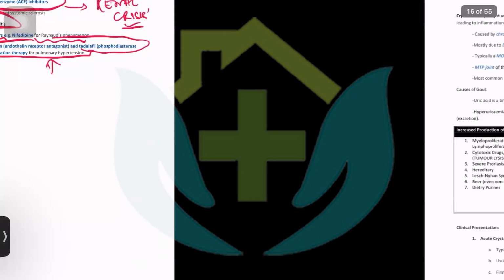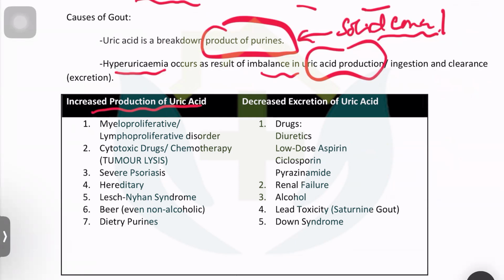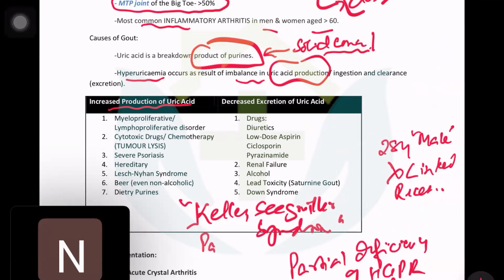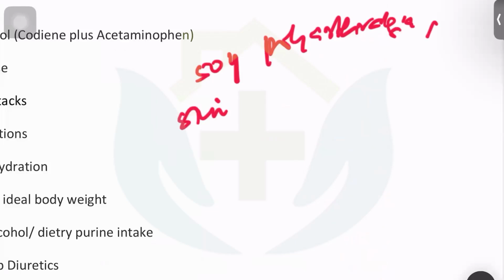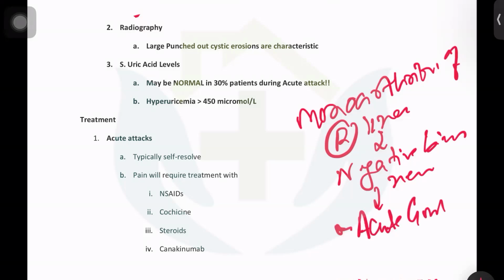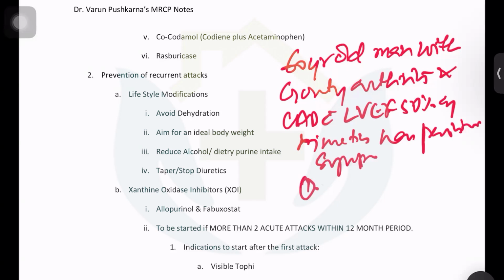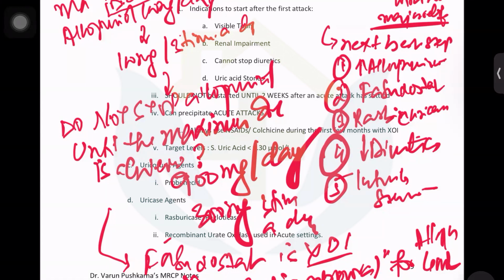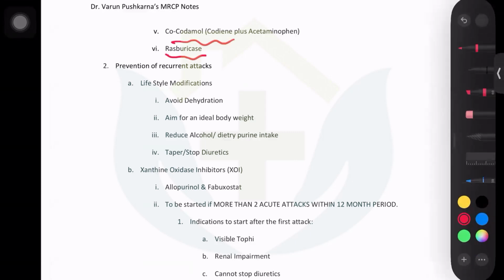MRCP Preparation Course | Rheumatology (Class 2) | Dr. Varun Pushkarna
In this detailed video, Dr. Varun Pushkarna presents the second class of the MRCP Preparation Course, focusing on Rheumatology. Designed for medical professionals aiming to excel in the MRCP exams, this session delves into key topics within the field of rheumatology, providing in-depth explanations, clinical insights, and practical tips for mastering the subject. Whether you're studying for your MRCP Part 1 or Part 2, Dr. Pushkarna's expert guidance ensures you have the knowledge and skills necessary to tackle the complexities of rheumatological conditions. Join Farz Auxiliar Academy to boost your exam readiness with high-quality content tailored for your success!